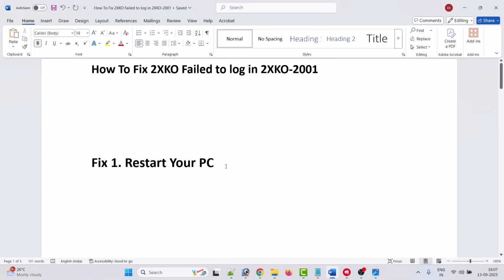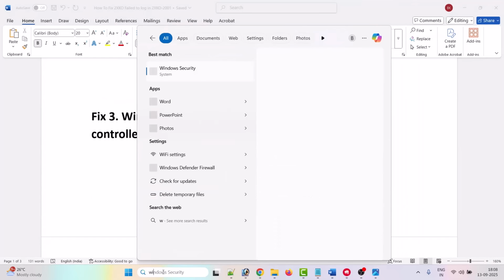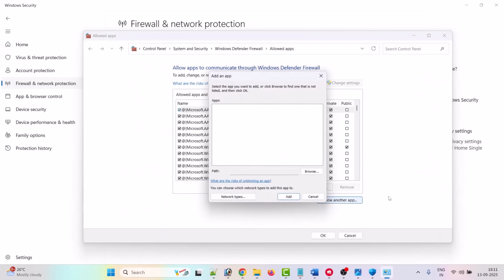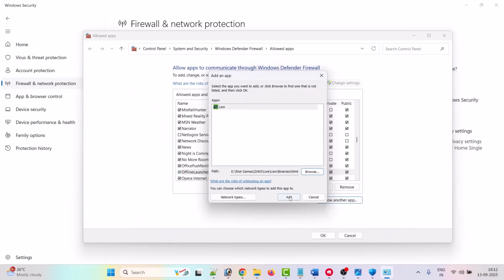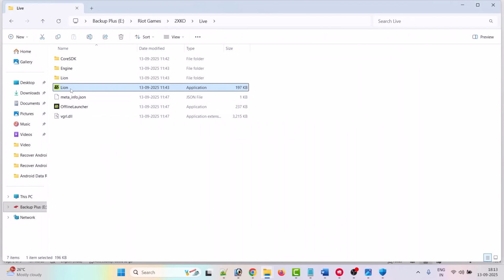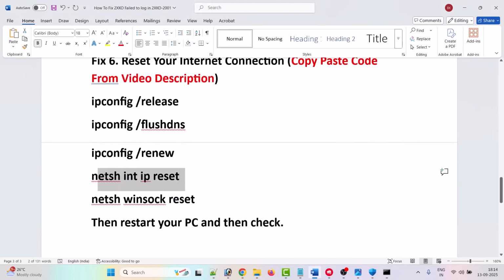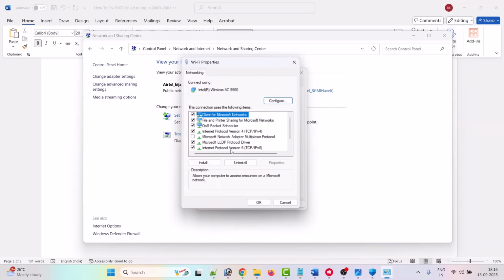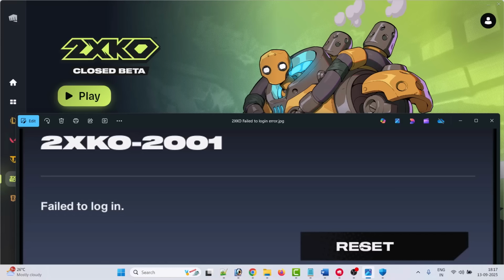How To Fix 2XKO Failed to log in Error | Fix Error 2XKO-2001 In 2XKO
In This Video Guide, You Will Learn How To Fix 2XKO Failed to log in Error. How To Fix Error 2XKO-2001 In 2XKO.

CMD CODES:
ipconfig /release
ipconfig /flushdns
ipconfig /renew

I Hope any one of the fixes mentioned in the video would help you to solve   2XKO Failed to log in Error or Fix Error 2XKO-2001 In 2XKO.